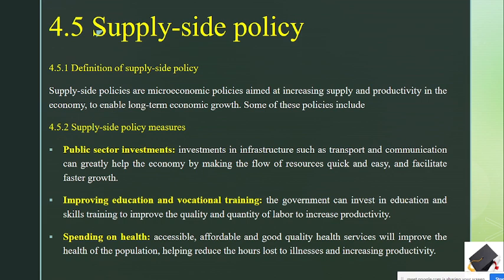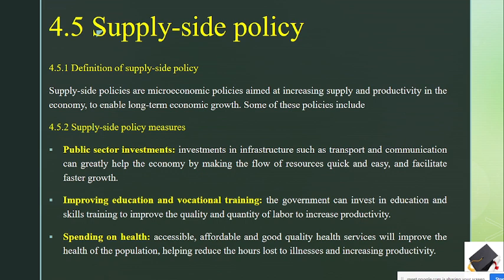Unit-4 Supply Side Policy | Measures |Cambridge IGCSE| Economics (0455) Video-36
Paper 2
Unit 4: Family
Unit 5: Education
Unit 6: Crime, deviance and social control
Unit 7: Media

Unit 3: Microeconomic Decision Makers
Unit 4: Government and the Macroeconomy
Unit 5:  Economic Development
Unit 6:  International Trade and Globalisation